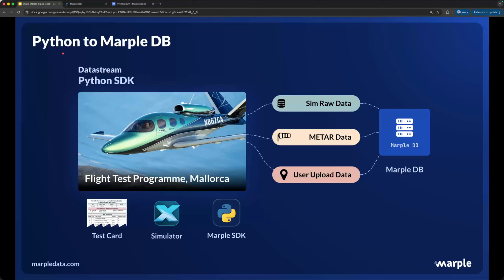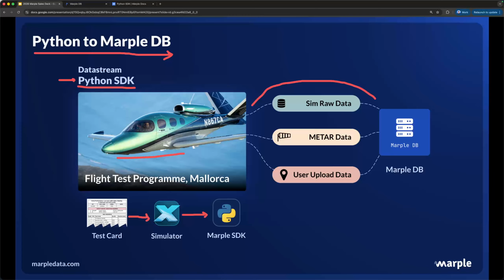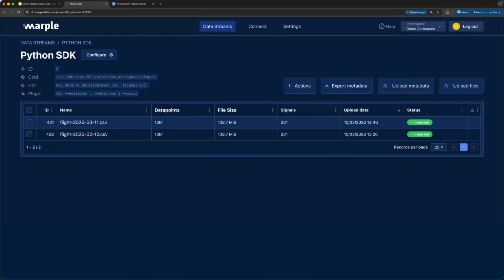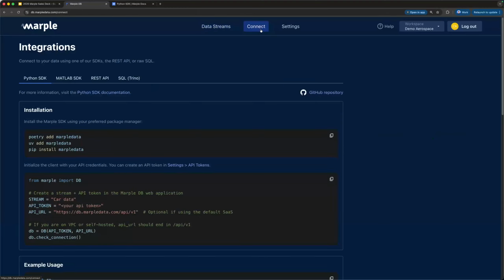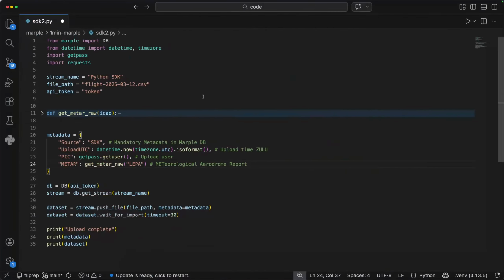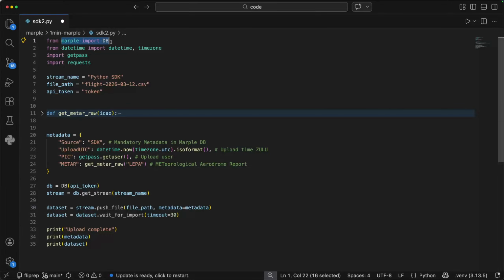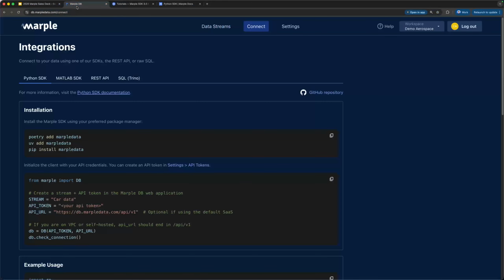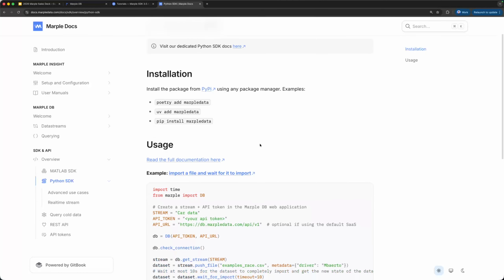1 Minute Marple: SDK Series - Python Upload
This week we’re properly kicking off our SDK series!

In this video we’re uploading a flight via the SDK and attaching information such as the current METAR (MEteorological Aerodrome Report) at that present time. Enriching our file with this information will make it easier to search through, and quicker to report on.